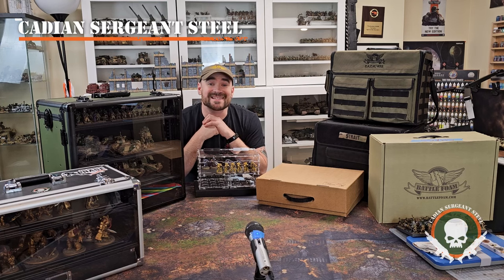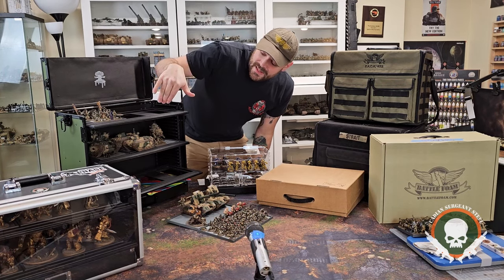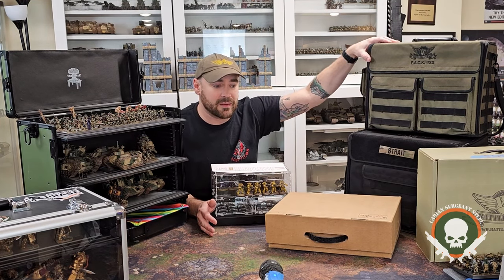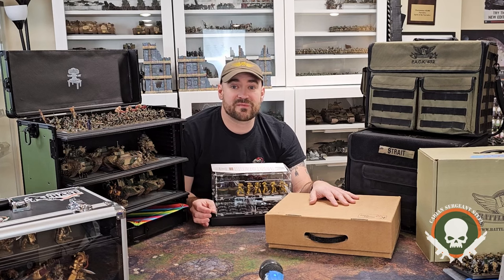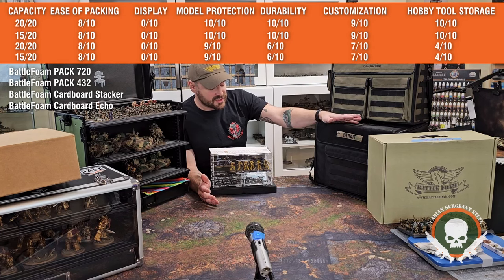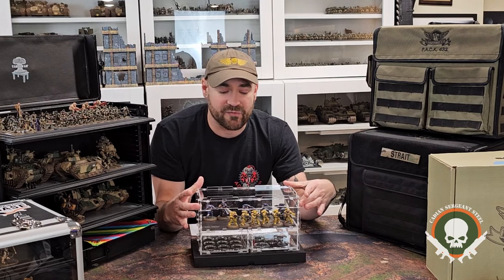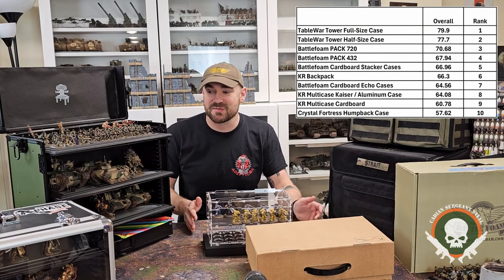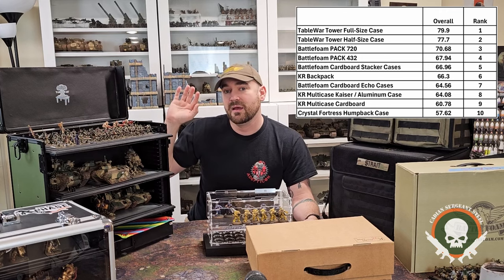Product Review: Top 10 Army Transport Cases for Wargame Armies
In this video, I go over my 10 favorite army transport cases and rate them based on their various functionality and even price based upon what you get.

For cool hobby tools from Redgrass Games, check out this

00:00 - Start
03:57 - TableWar
10:49 - KR Multicases
16:11 - Battlefoam
26:53 - Crystal Fortress
32:10 - What You Get Per Dollar Spent
34:59 - Final Scores